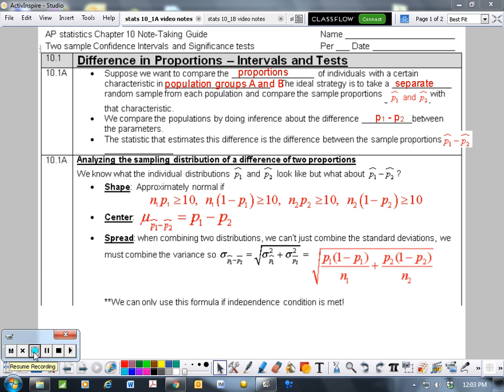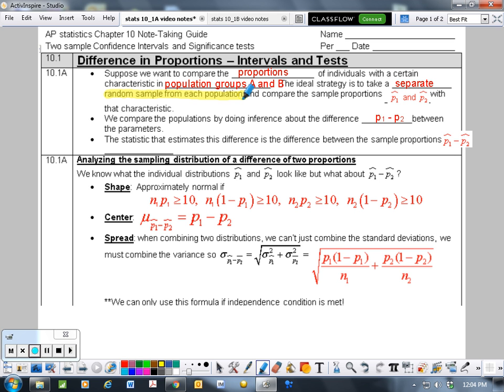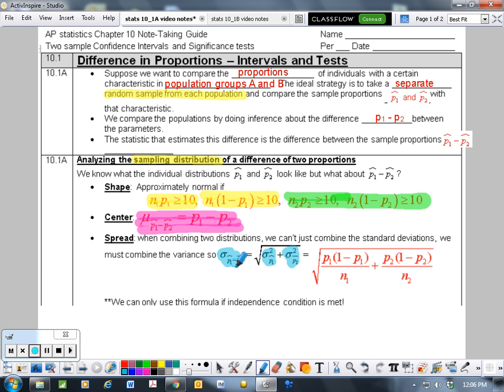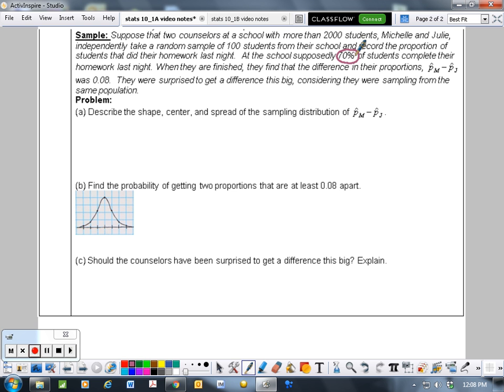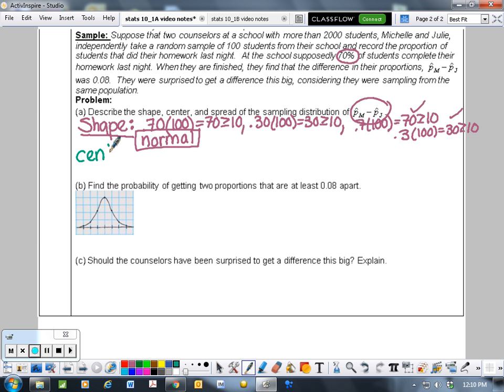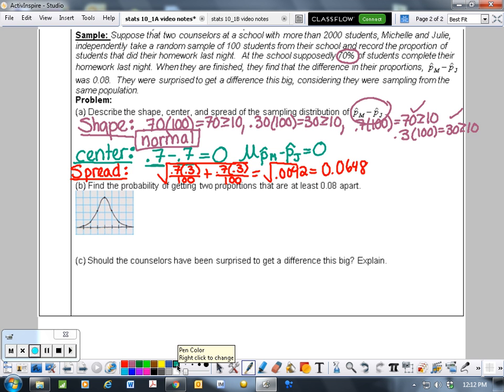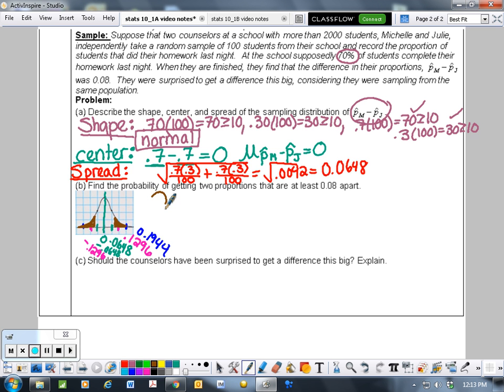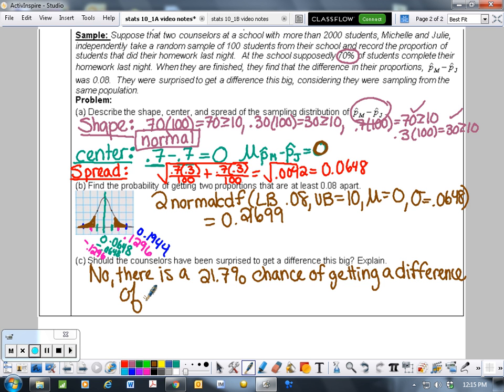stats 10 1A notes